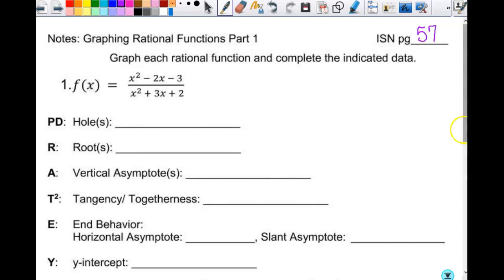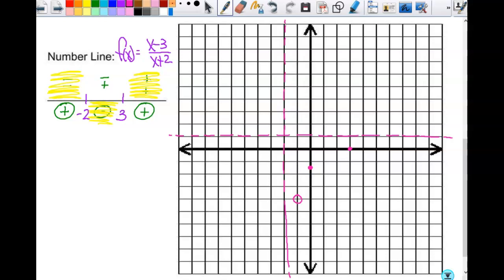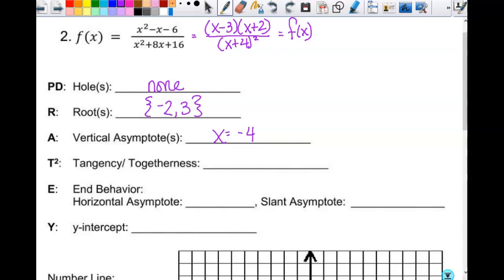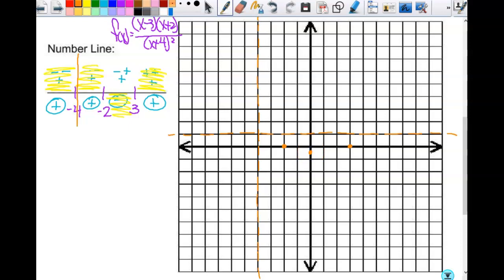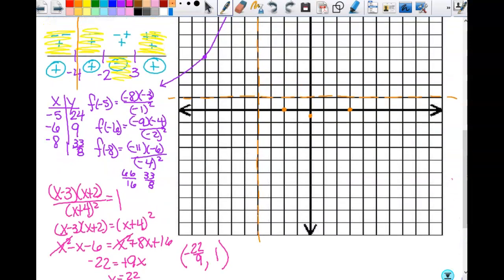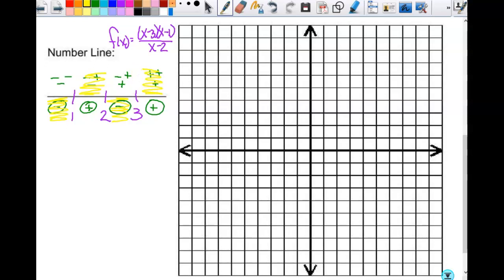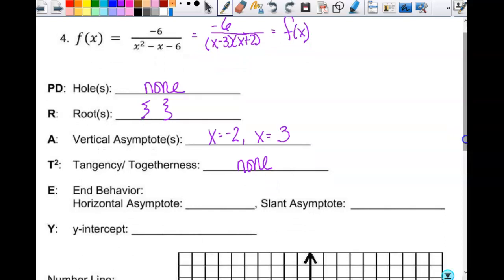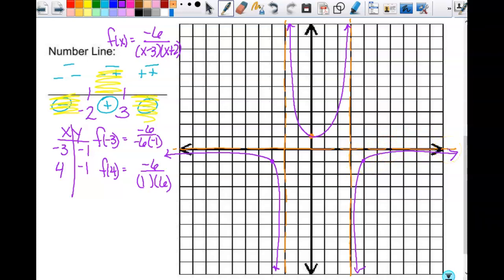Graphing rationals Part 1 2PPC1920